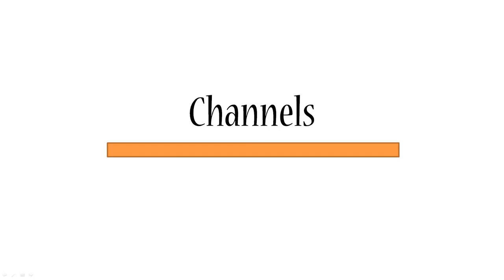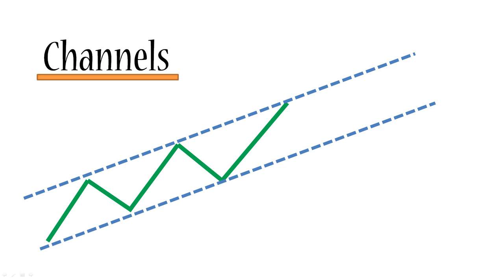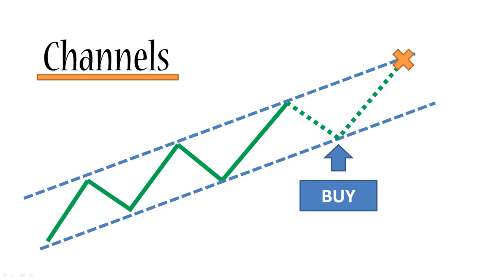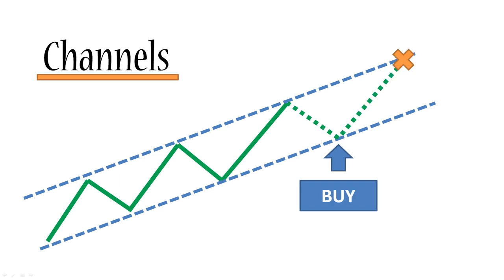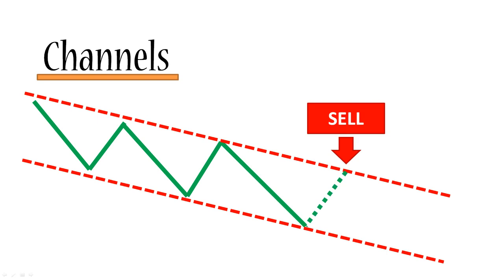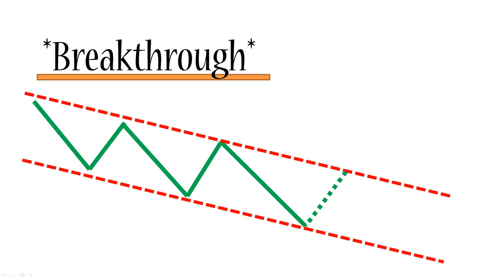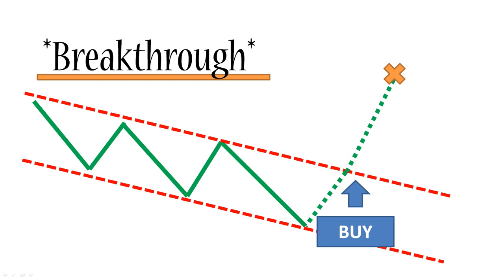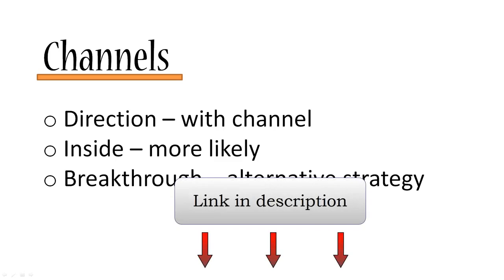channels in forex إستراتيجية "الـقـنوات الـسـعريـة"